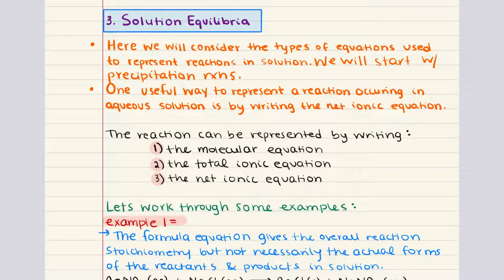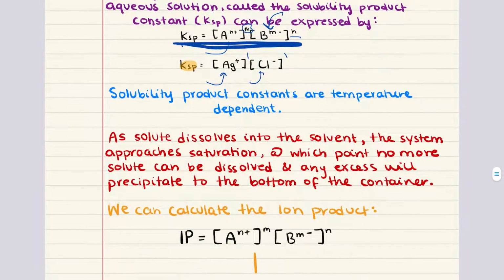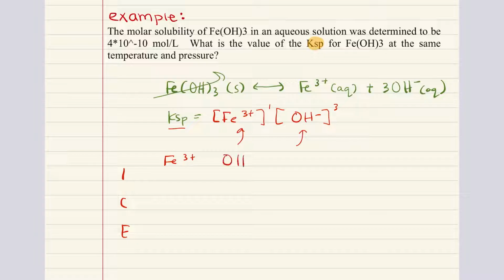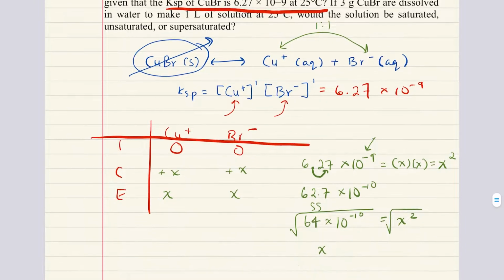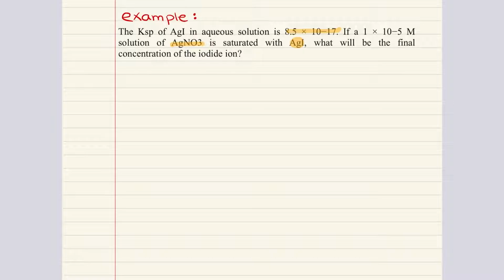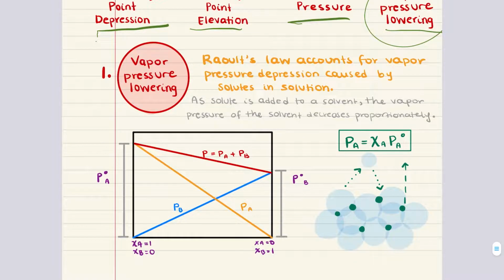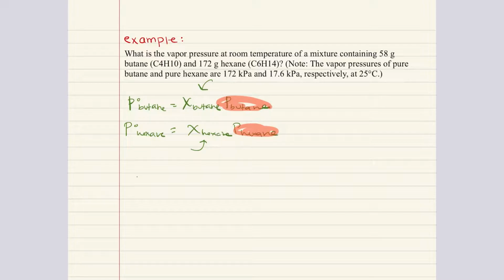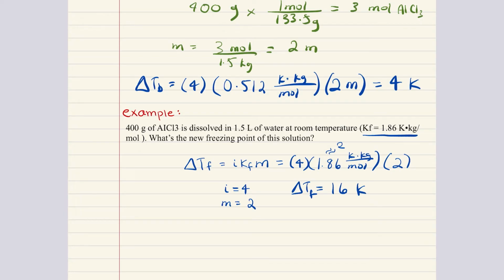MCAT General Chemistry: Chapter 9 - Solutions (2/2)